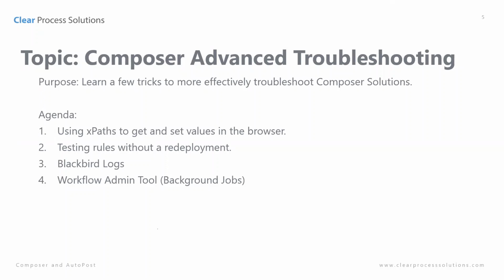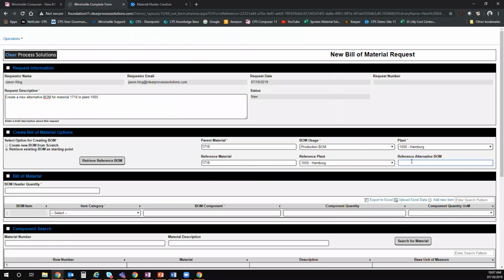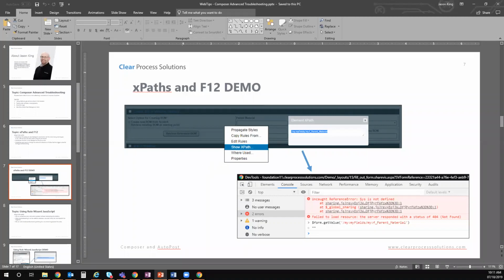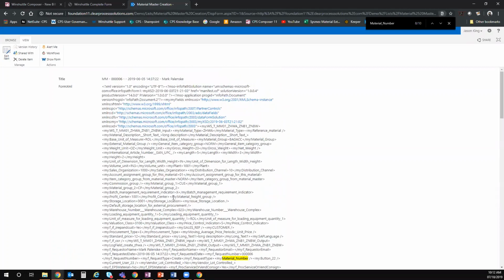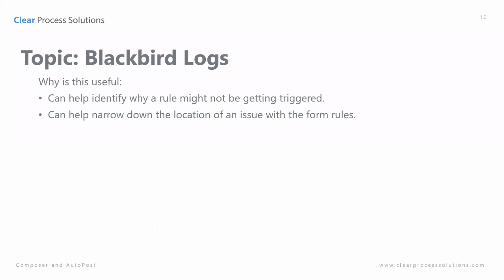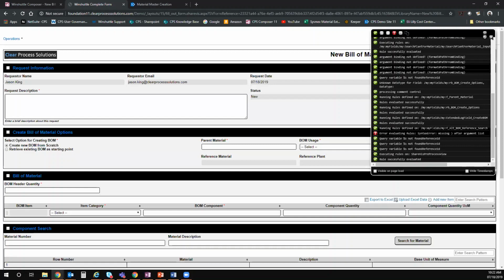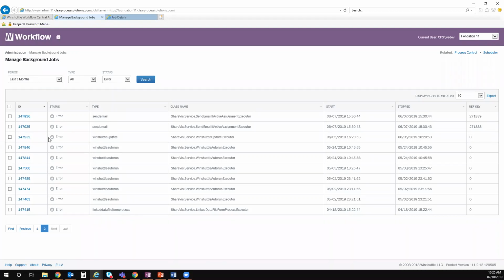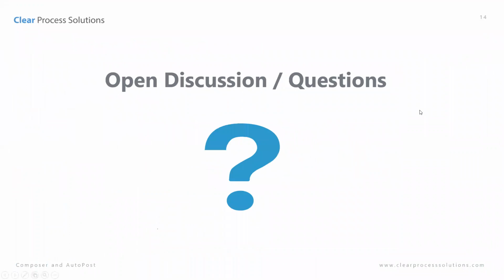WINSHUTTLE Tutorial and WEBTips: Composer: Advanced Form Debugging and Troubleshooting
Getting xPath and using the getValue and setValue commands in the browser console window.
a. Useful when:
i. The value displayed in the form field is different than the value stored in form field.  For example, the Plant field may display a value of “1001 – New York”, but the stored value is “1000”.
ii. You’re trying to find a value for a field that is not shown on the form.
iii. You need to test/trouble shoot a rule and you need to trigger the rule by updating a field.
b. You can also find stored field values in the form XML.

Copying the JavaScript from the Composer rule and executing it in F12.
a. You can use this technique to test a rule without redeploying the solution.
b. You can execute a rule for testing/troubleshooting when the rule is not triggered or  you don’t want to wait until the rule would be triggered.
c. You can build JavaScript functions using code generated by the rule wizard.

Checking Blackbird logs
a. This can help identify errors that are preventing subsequent rules from executing.
b. Be careful not to filter on errors because that is not giving you the full picture.  You’ll need to see the log item right before the error to know which field to review.
c. You can clear the log right before you trigger a rule to reduce the amount of log messages you’ll need to review.

Reviewing jobs in Workflow Admin tool
a. Getting the item ID before looking at the background job log is helpful so that you can confirm the job that is in error status pertains to the request you’re looking at.
i. We must add the “ID” column to the process SharePoint list to see the item ID.  It’s not shown by default.
b. You can filter errors in the background jobs log by type of job or status to reduce the results to a more manageable number.
c. When you want to open a job to see the details always right click and choose open in new tab.  Otherwise you lose the search results/filter you had on the job list.

Clear Process Solutions proudly offers the WebTips series, a monthly webinar sharing tips, tricks and use cases for Winshuttle. Our team is comprised of experts in digital process transformation, focused on workflow, data analytics and business process optimization. We simplify complex processes, data and integrations and help our clients make intelligent business decisions. CPS has helped customers develop, implement and support hundreds of workflow solutions integrating with SAP and extending across other ERP, CRM and PLM systems. Leveraging Winshuttle, we have best practices, methodologies and expertise to accelerate the timing, quality and return provided from process automation.